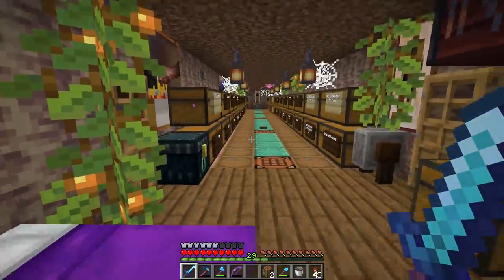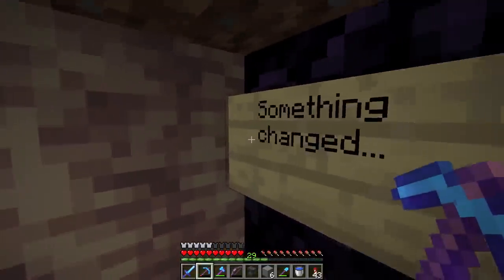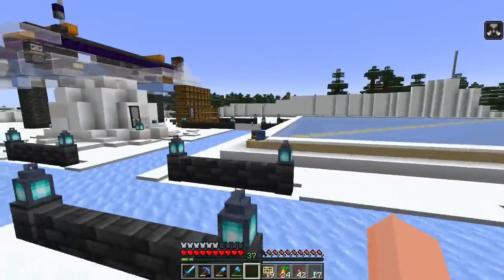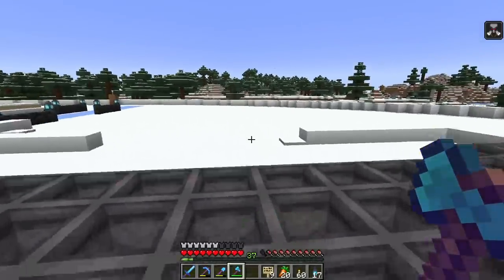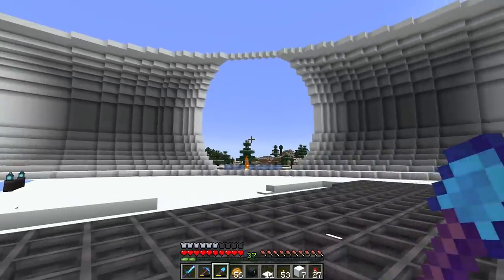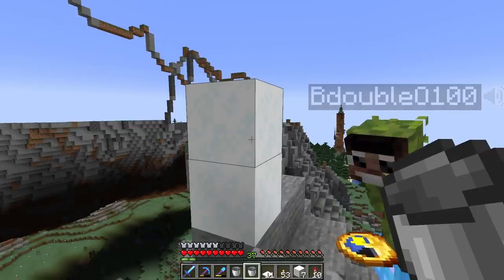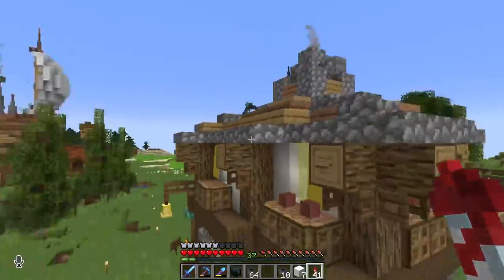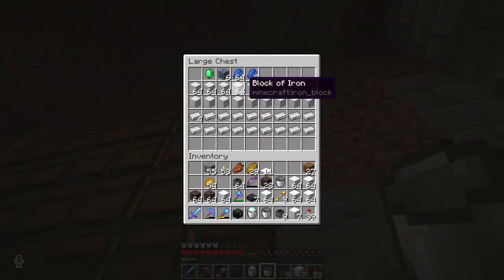Hermitcraft 8: The Snow Bowl Collective! (Episode 9)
Let it Snow! Today on Hermitcraft, we begin to create the Snow Bowl, a unique collection of Frozen Farms and Builds. We also reveal how the Dragon Egg was hidden, and invite several Hermits to the Snow Bowl Collective.

Meizong - Radiation Used under Creative Common License.